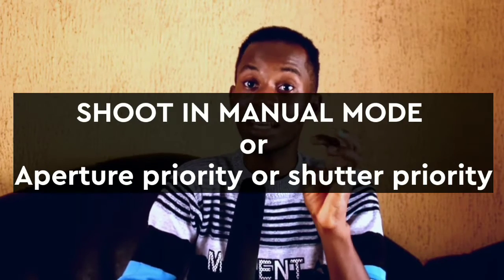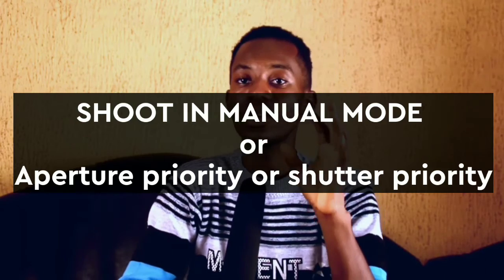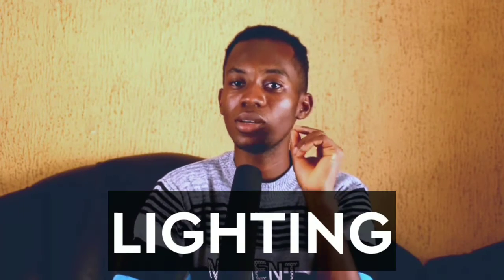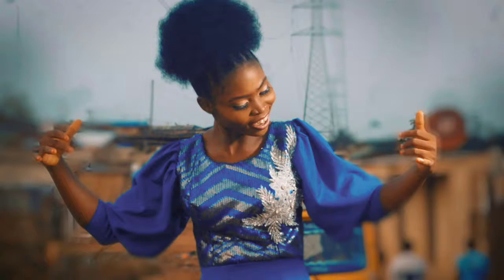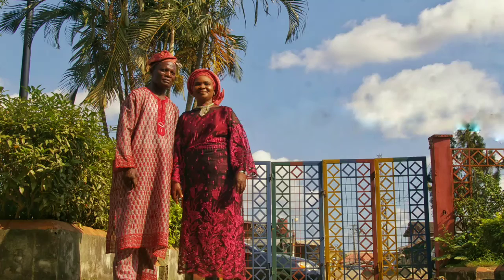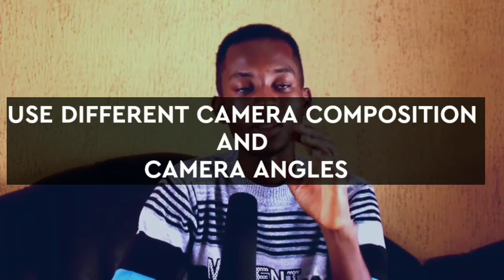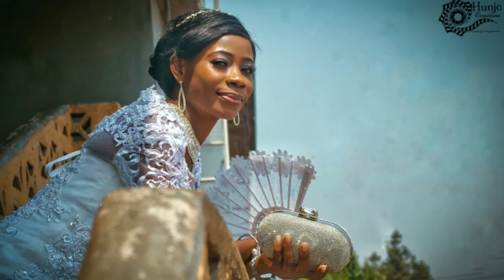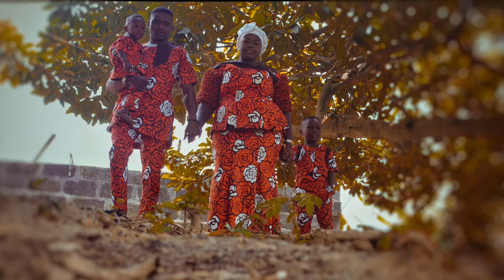3 SECRETS TAKE GOOD PICTURES WITH BAD CAMERA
In a world where camera equipment are very expensive, where not everyone can afford a good professional camera at the beginning of one's carrer.

In this video I will be giving you tips and tricks on how I used a damaged camera at the beginning of my career and some advice that can help you use any camera device you have.

And stay updated with our future videos. Don't miss out on our creative tutorials. Creativity lies not in your device but on the one who uses it. Don't let your a device hold back your creativity.

video shot on cannon 70d
video edited on powerdirector

Video was inspired by @CinecomCrew